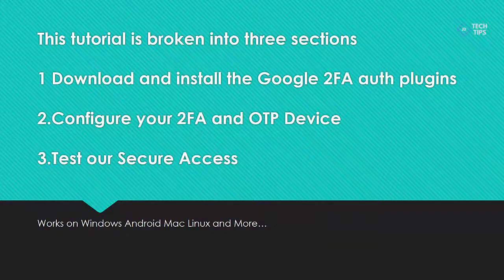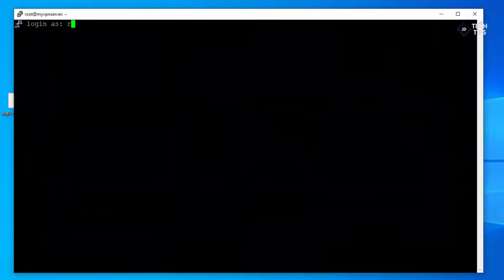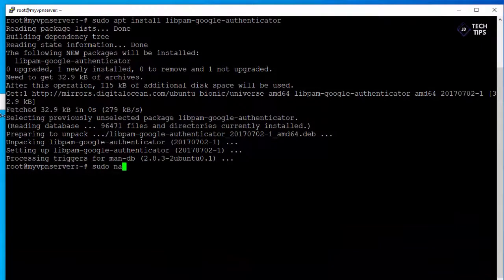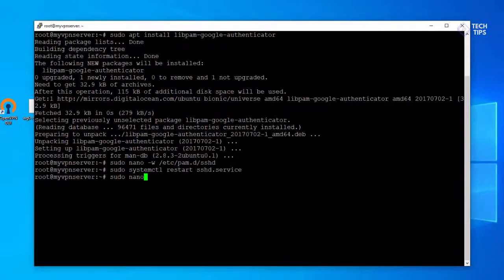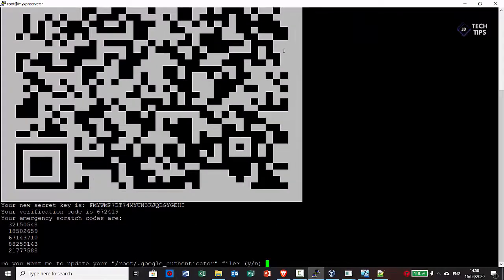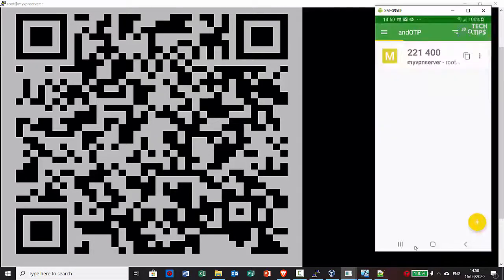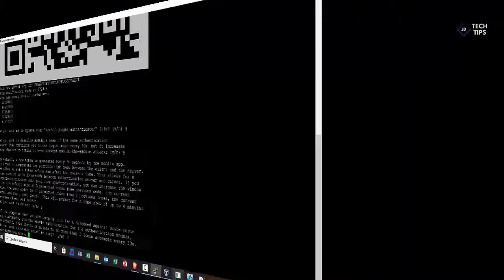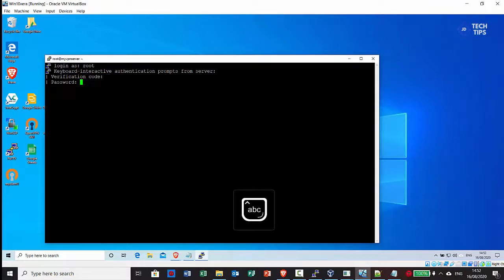Secure your ssh with google two factor authentication in 10 minutes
Easily protect your servers against brute force and botnets like FritzFrog and other botnets and worms with the Google Authenticator pam module for ssh,just edit two files and you can add two factor authentication to your ssh session,then just  use andOTP or google Authenticator, on your phone this provides an extra layer of security with a one time password for additional auth for your ssh sessions.

All commands used in the video are in the description below so you can simply copy and paste as you follow along.

Commands used
Please make sure your time and timezone are correct on the server before starting
These commands are for Ubuntu 20.04 but should be very similar on most Linux varients.

To install the authenticatior
sudo apt-get install libpam-google-authenticator

Edit the ssh config file to change the Auth type to also  Challenge Auth

sudo nano -w /etc/ssh/sshd_config
Change
ChallengeResponseAuthentication yes

Edit the pam.d module file for ssh to add in the google auth lib reference
sudo nano -w  /etc/pam.d/sshd
Add this line to the file.
auth required pam_google_authenticator.so nullok

restart your ssh service
sudo systemctl restart sshd.service

Run
google-authenticator

for the setup.
Answer yes to everything.
Please make sure you take a copy of the recovery keys supplied so you can get back into the box in case you loose your 2FA device.
Also make sure you leave a separate SSH session open or at least have console access to your server before making these changes.